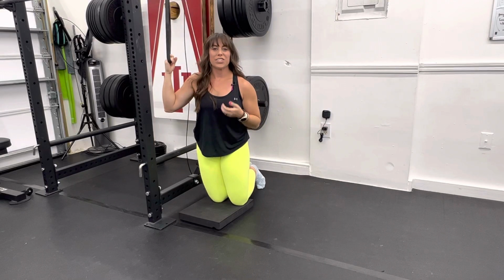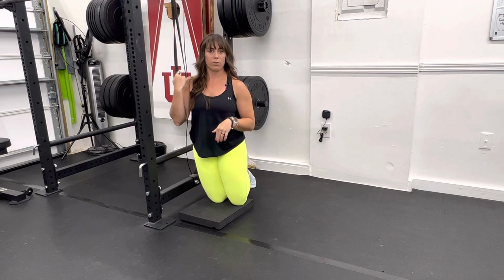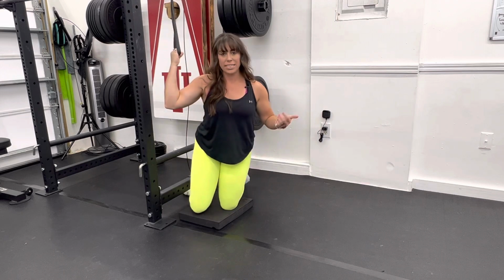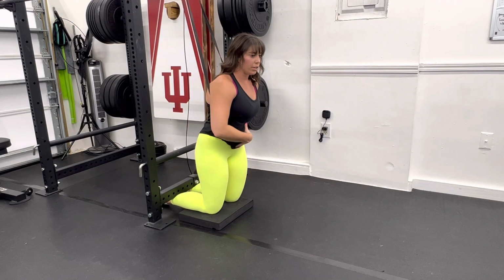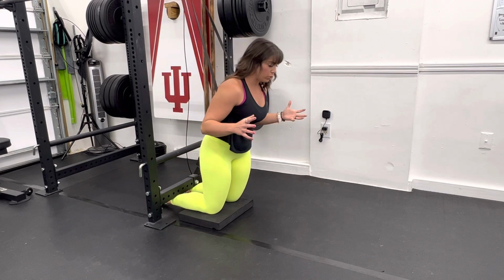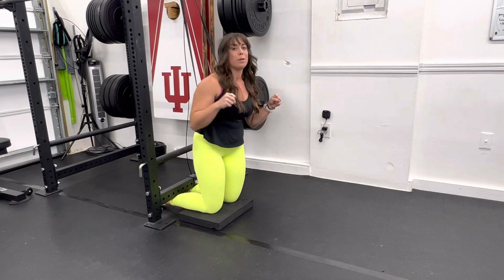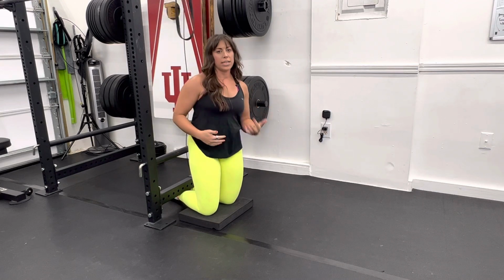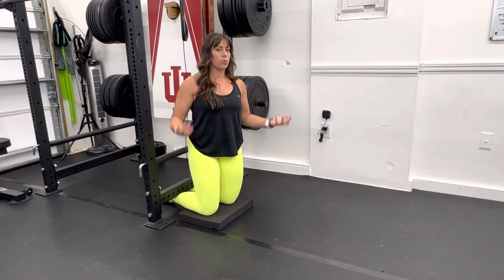Band Assisted Nordic Hamstring Curl